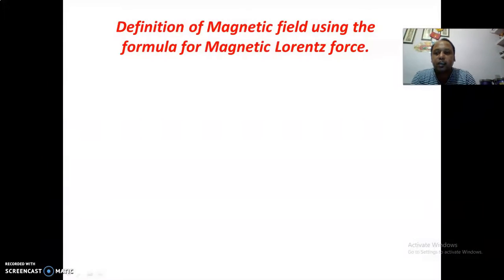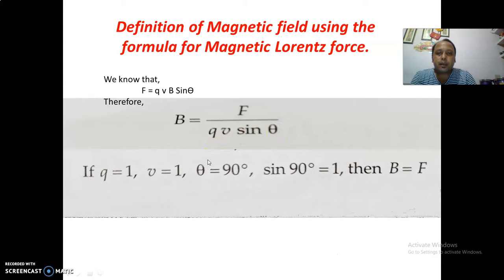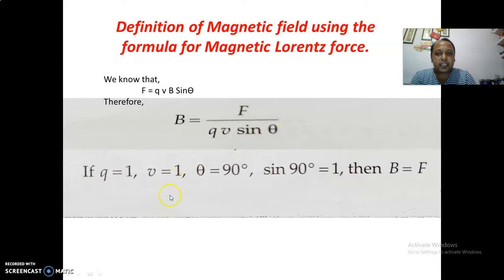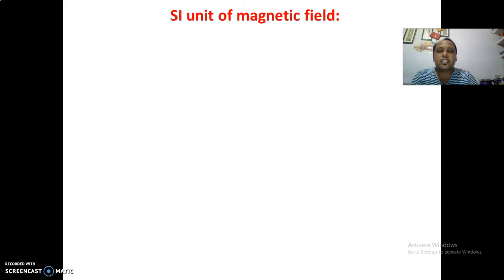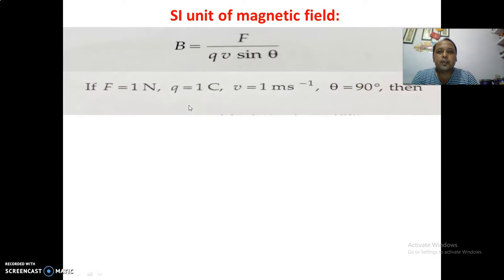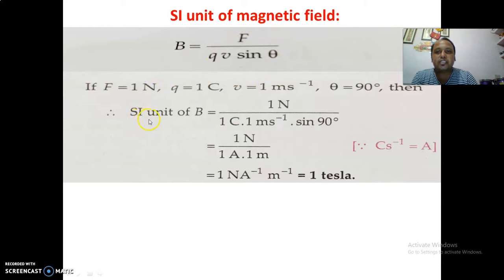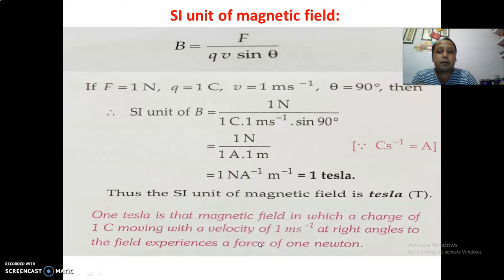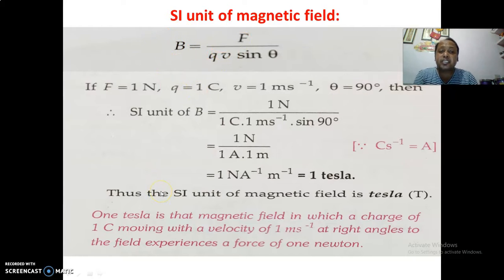Definition of Magnetic field and its unit || Magnetic Lorentz force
This video defines the magnetic field on the basis of Magnetic Lorentz force. It also defines its SI unit - Tesla (T)